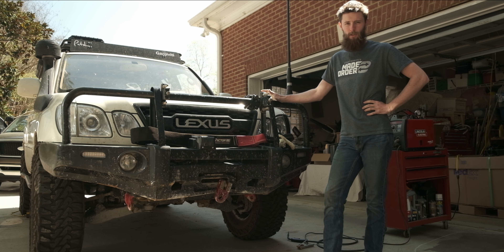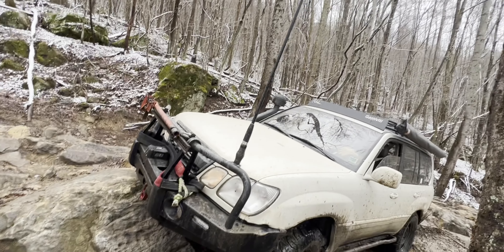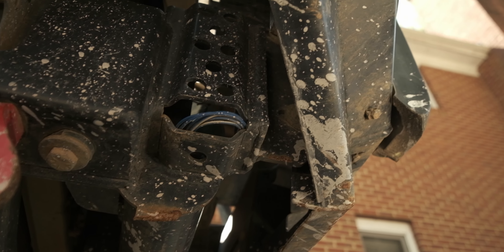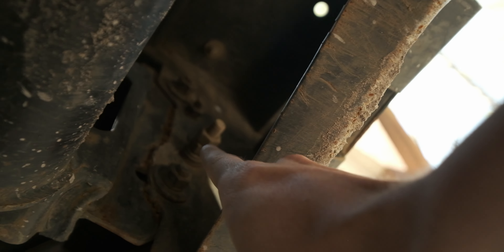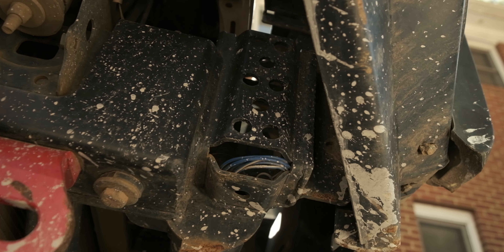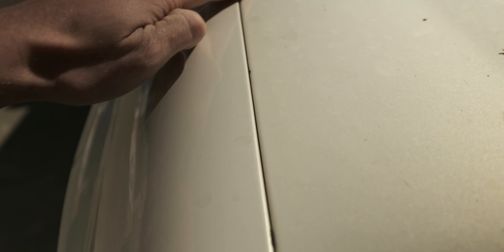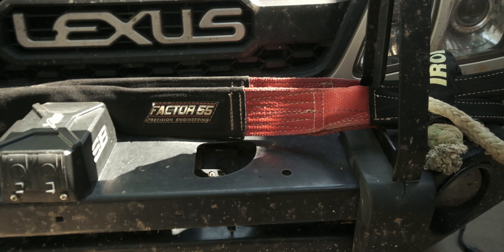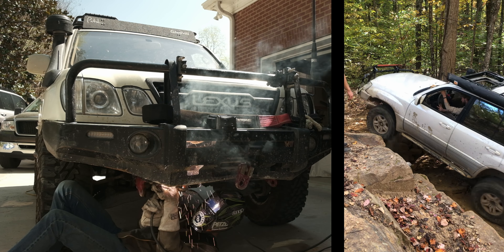Ironman 4x4 front bumper for 100 series Land Cruiser & LX470 two year review, mods, and tips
Chapters:
0:00 Intro

Thumbnail credit: @EliasDelvasto

Thanks to Zach Burns for filming the intro clip last year.

Yokohama Mud Tires
Smittybilt 12K Winch (Synthetic only!)
Skid plates??? ?

Tools:
Milwaukee 1/2" impact
Milwaukee 3/8" stubby impact
1/2" metric impact socket set
Big torque wrench
Small torque wrench
Ball joint press kit
Portable sledge hammer
Brass hammer
Pry-bar set
Punch & chisel set
JIS screwdrivers

Camera Gear:
Fujifilm X-T3 Mirrorless Camera
Diety D4 Duo Mic
XF 10-24mm F4 R OIS WR lens
XF 55-200mm F3.5-4.8 R LM OIS lens
Quick-Release-Plates (QRP)
Wooden Hot Shoe Cover
Camera Grip (X-T3 and others)